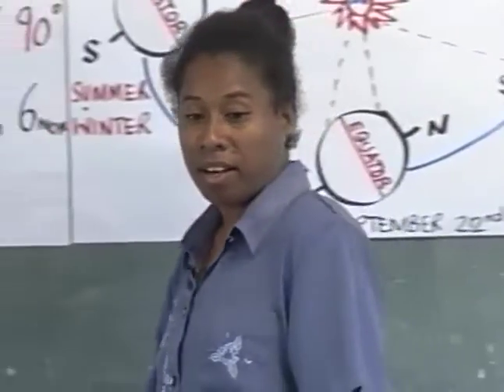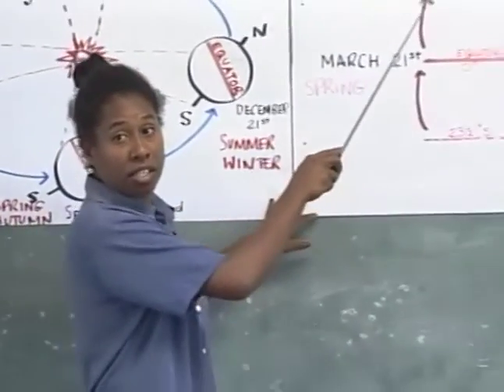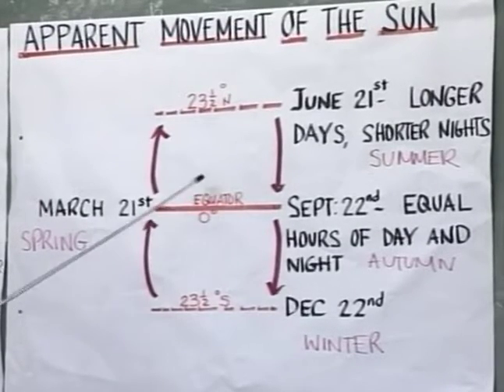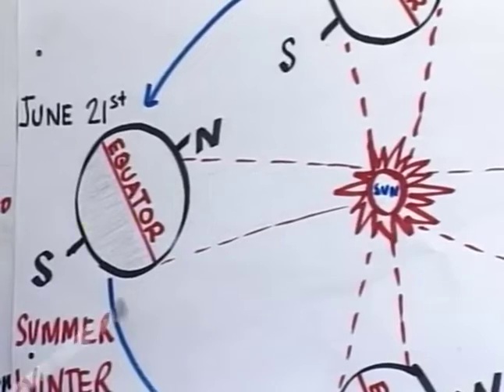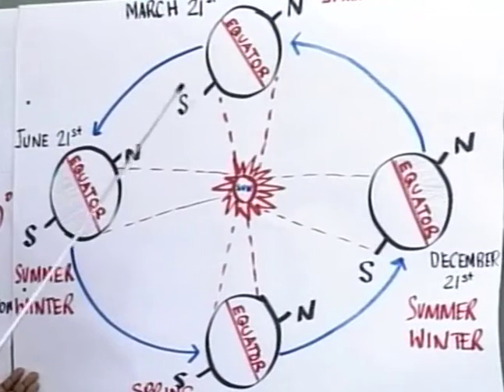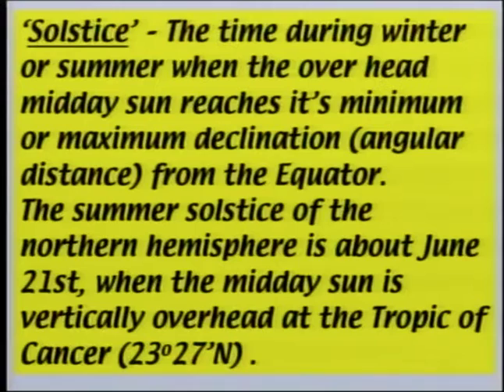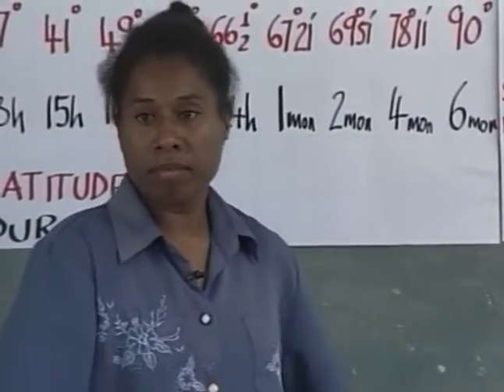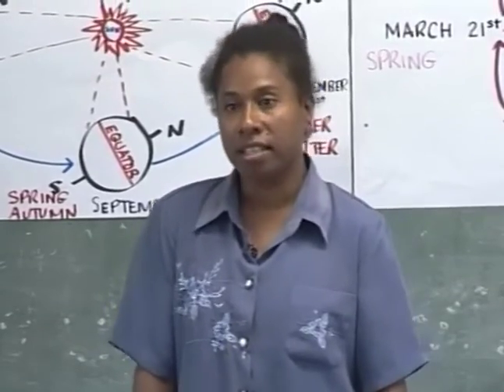Grade 11 - Geography - Lesson 87 - Climate 4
Key Word ~Solstice~